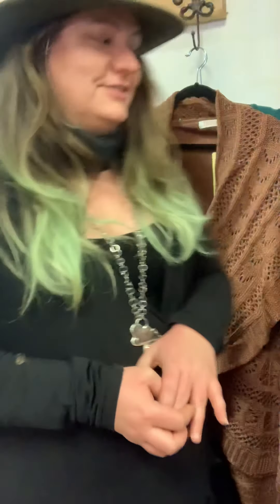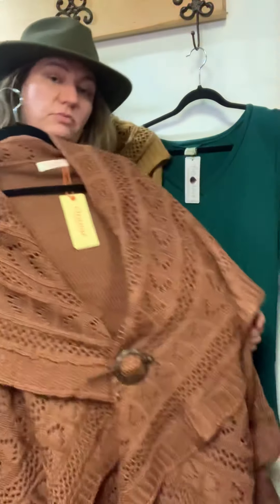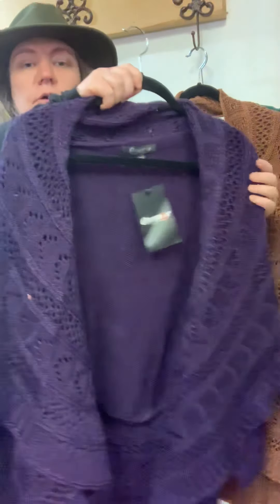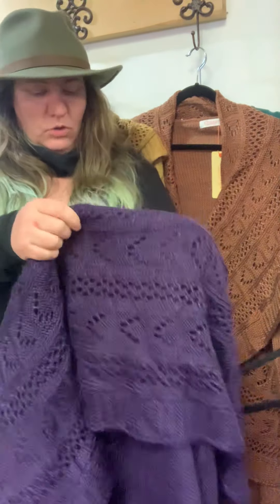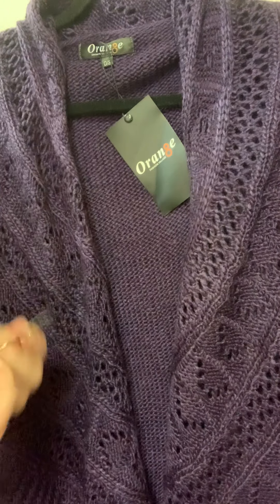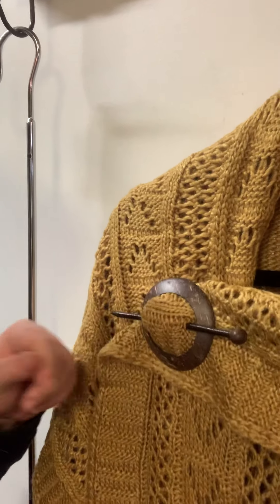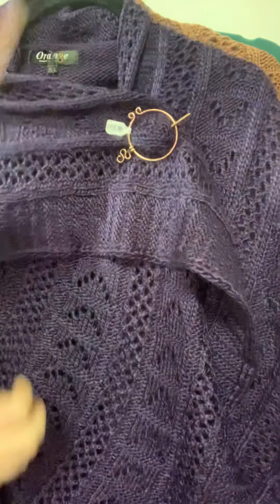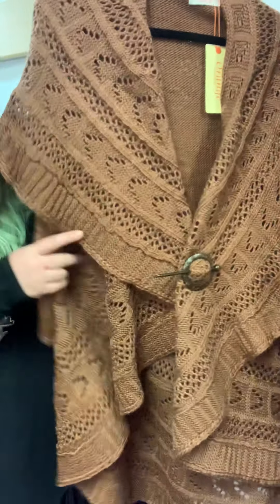Blue Moon Cardigans! (and how to pin them :D)